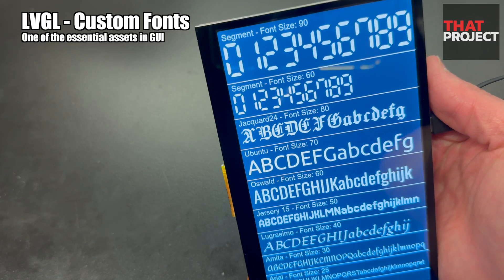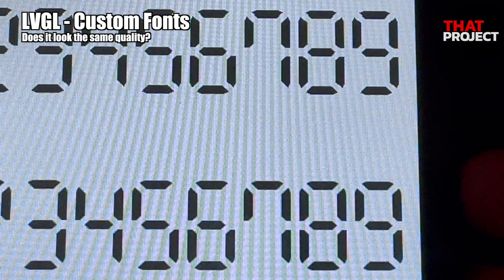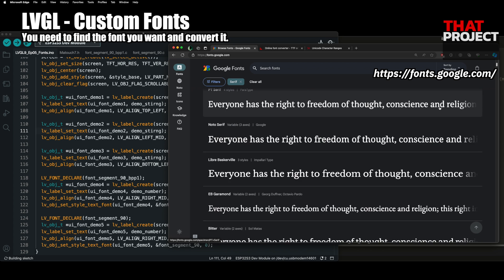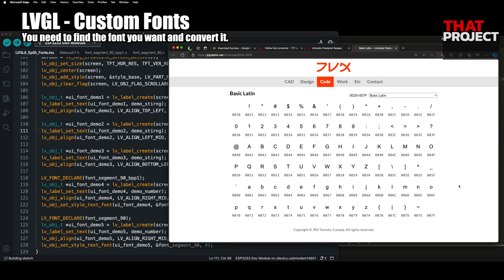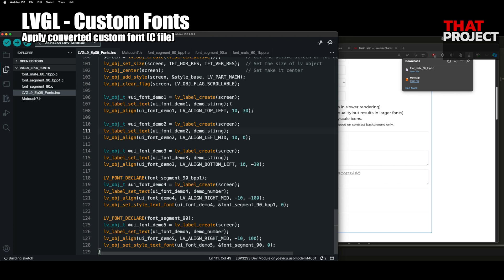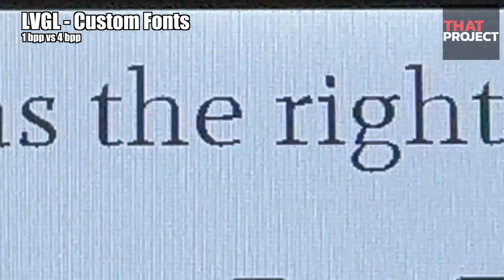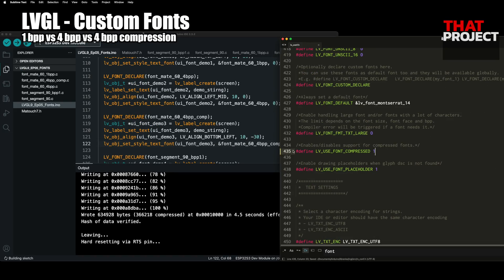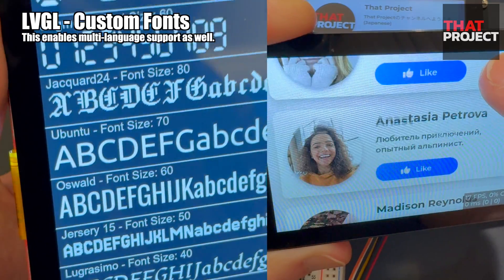LVGL Tutorial with ESP32, Custom fonts are essential in GUI!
The use of fonts is essential when we work on GUI. Headlines should be emphasized, and font size and style should change depending on the importance of the information. In this episode, we'll learn how to use a C file containing a glyph bitmap from a new font file.

[LVGL 9, [Ep. 07] My Air Quality Sensor, How to update the screen with data obtained from sensors.]

[LVGL 9, [Ep. 04] Creating Interactive UI/UX Screens with LVGL 9 on ESP32: Implementing On-Screen Keyboard]